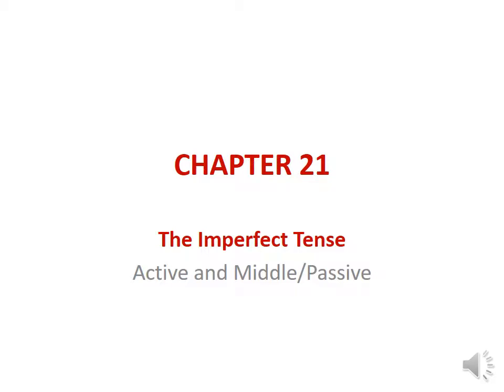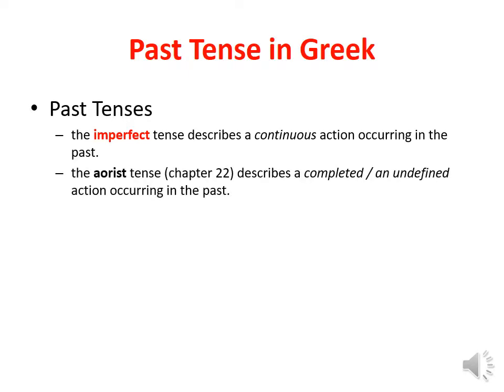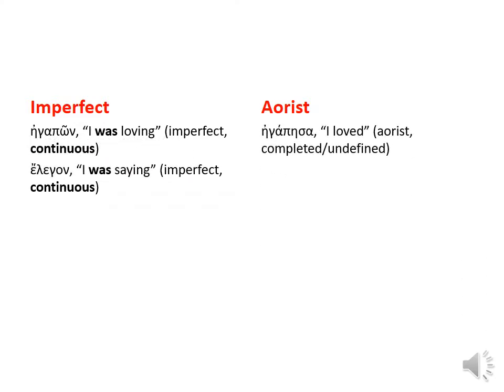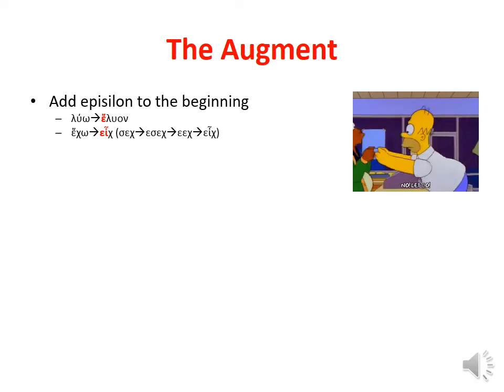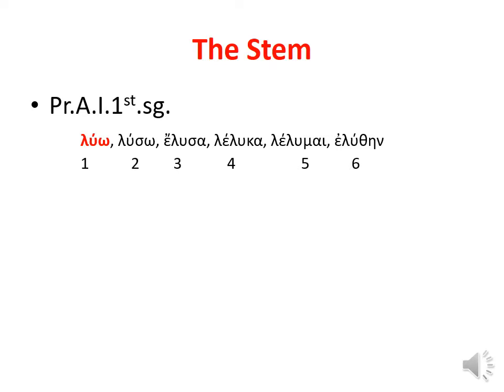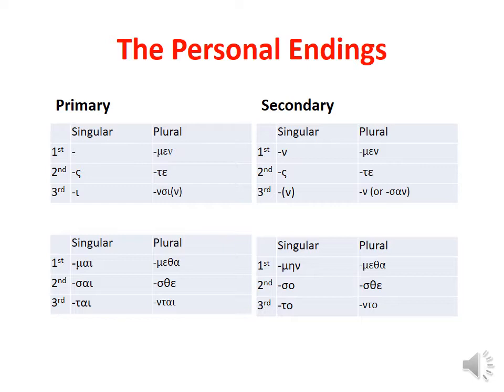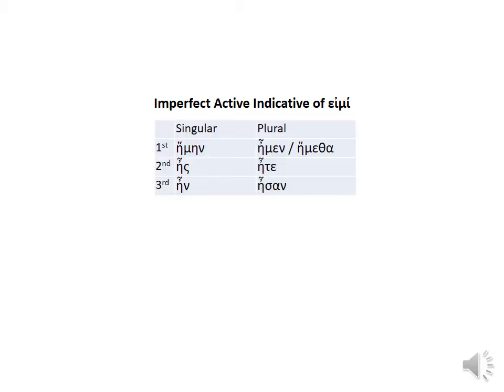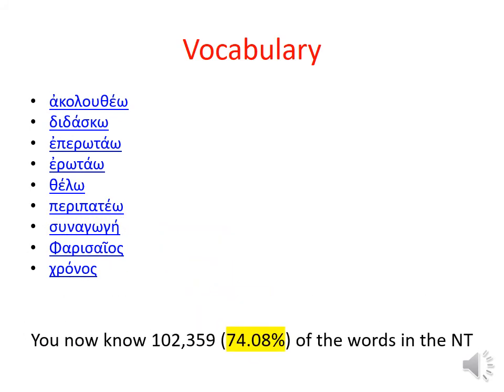GREK Module 8 Chapter 21 Imperfect Active and MP